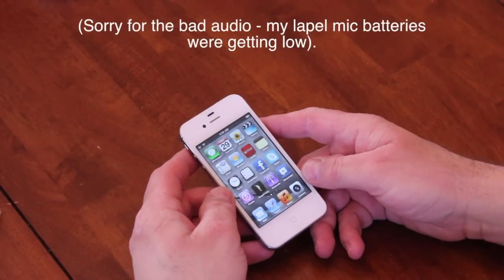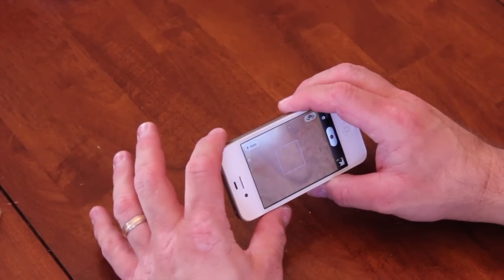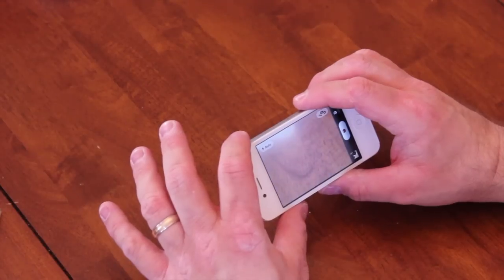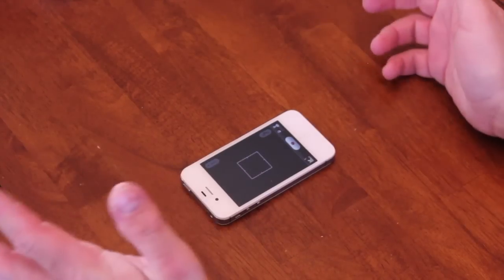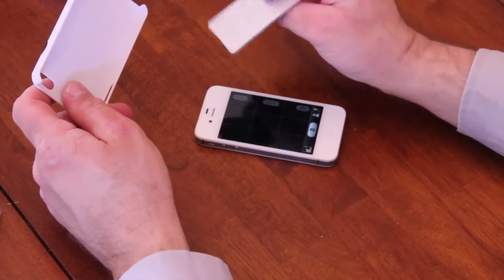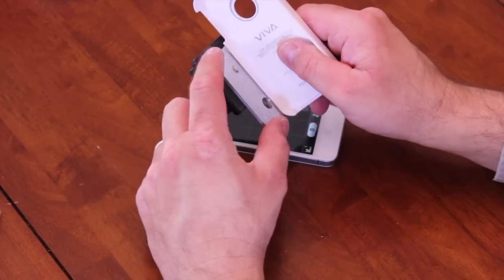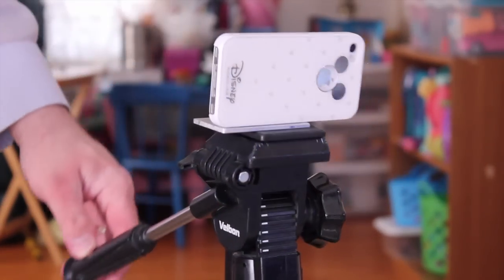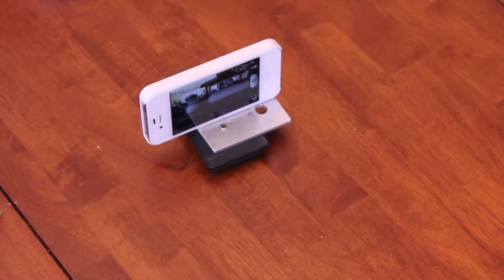DIY iPhone-iPod Tripod Mount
This video shows how I took a simple protective cover for my iPhone 4S and made a tripod mount for it. It works well but probably not great for lots of heavy motion situations.